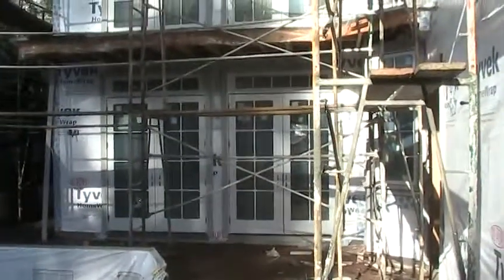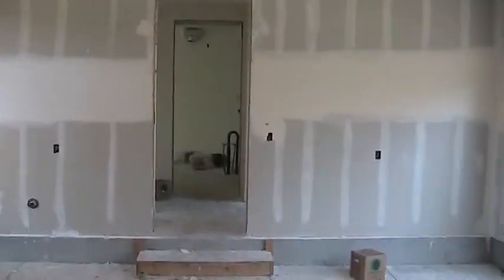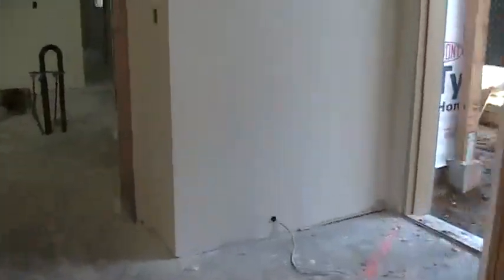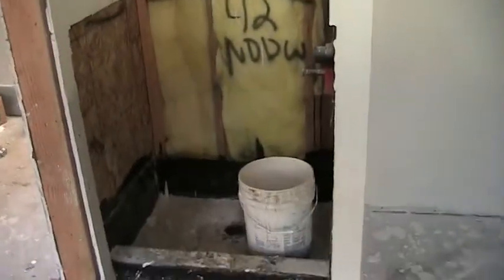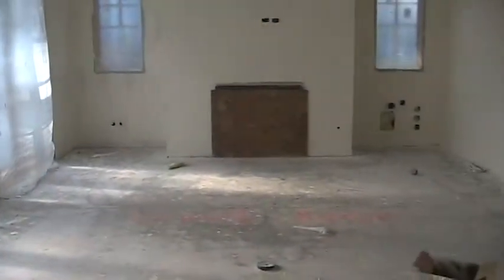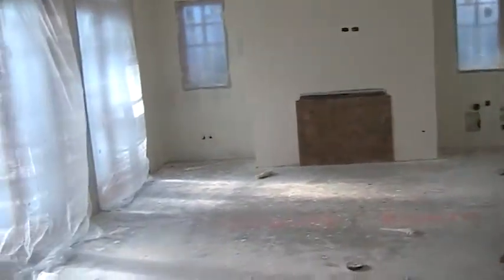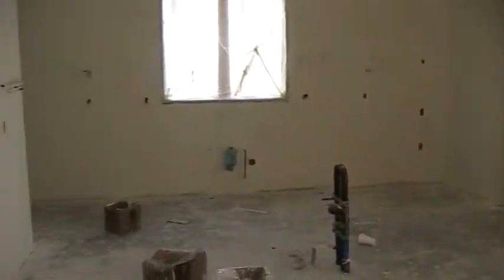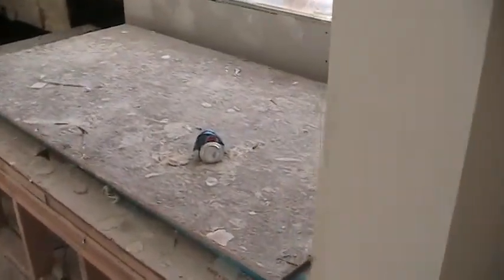Interior of house during dry wall stage 2/19/11 (MOV025.MOD)